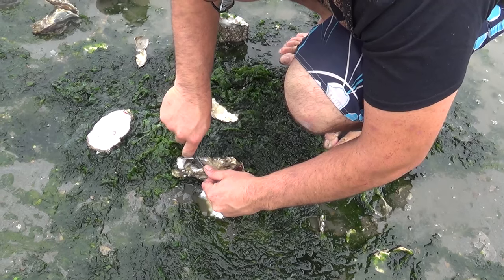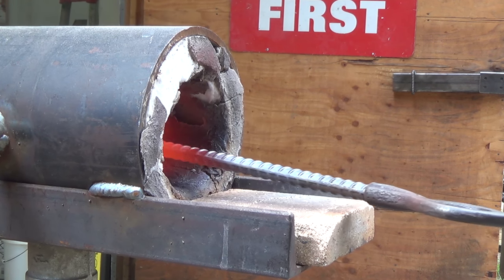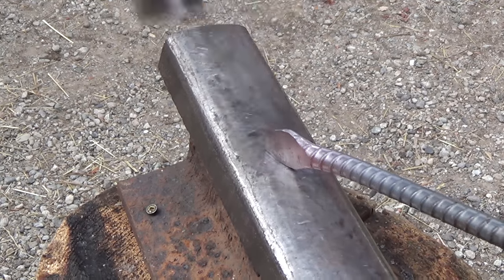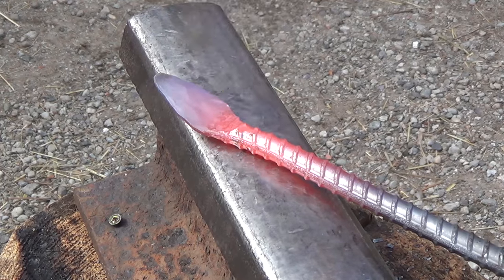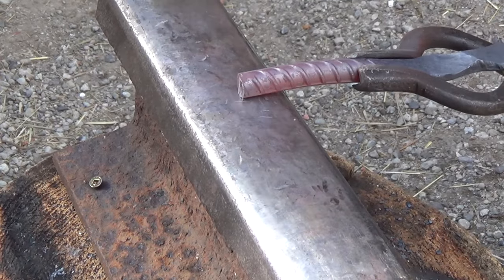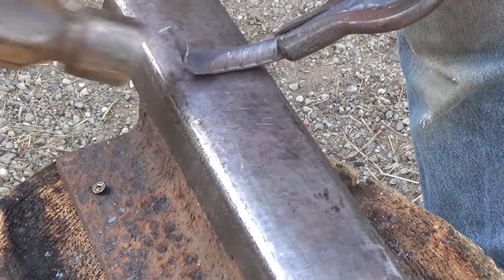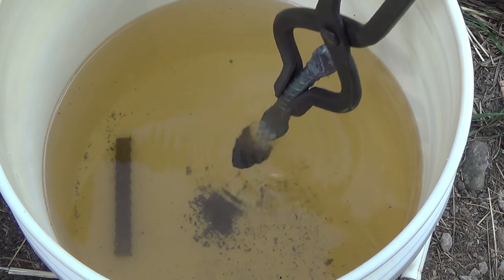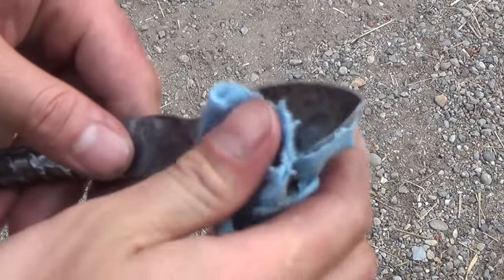How to Forge an Oyster Shucking Knife With Bottle Opener From Rebar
Hey everyone! I filmed this video while I was at the Sammamish knapp-in and didn't use any of my own tools, just in case you were wondering where my usual forge, hammers, and anvil went. I had a lot of fun making this one, and it turned out to be perfect when I went oyster-hunting with my family on the way home.

Simple Knifemaking
Simple PVC Pipe Bows
Take-Down Archery
The Impossible Bow
The Backyard Bowyer
Darts on Target
Adventures in Paracord
All Wrapped Up In Paracord

Nicholas Tomihama
Camas, WA 98607